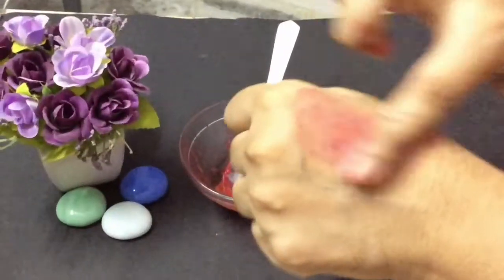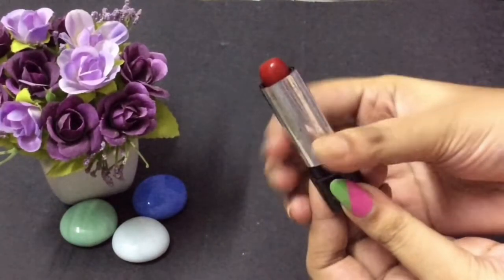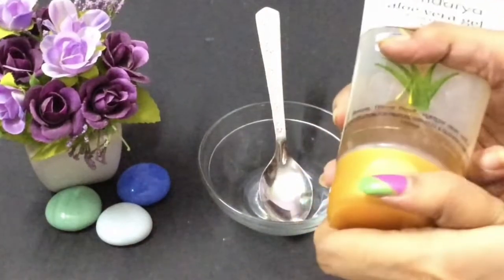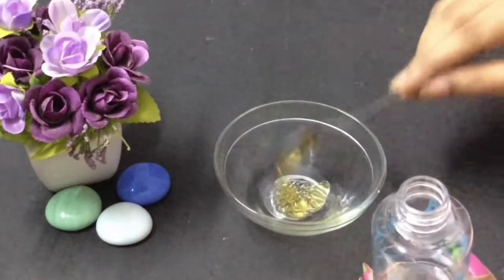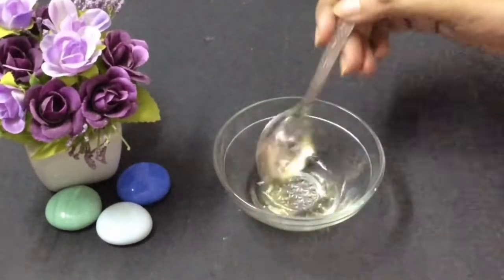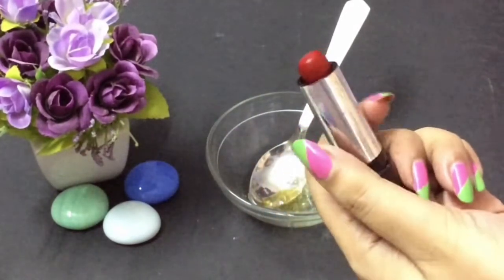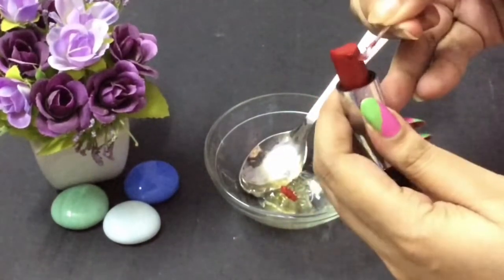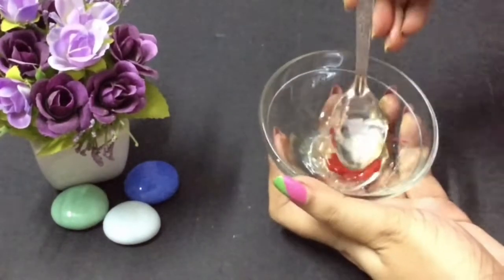DIY Lip and Cheek tint | Homemade Lip and Cheeks tint Under 10 Rs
We are not a licensed professionals or a medical practitioner so always consult with your professional consultants or a doctor in case you need.

Note : Don’t use videos and photos without my permission